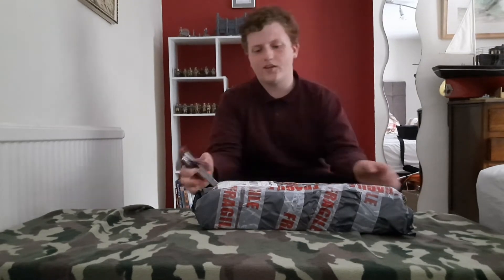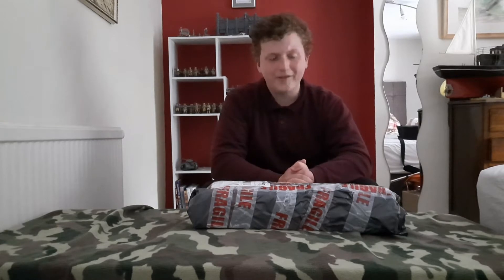BBguns4less mystery box unboxing